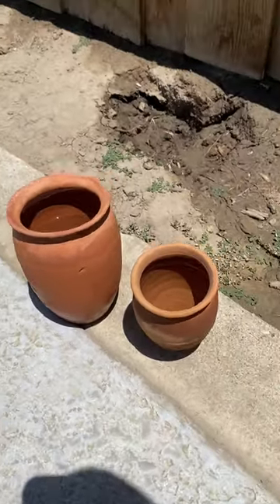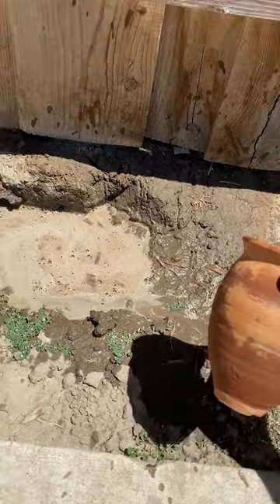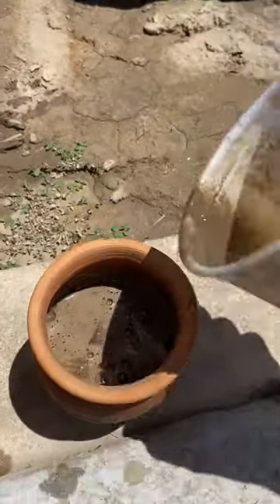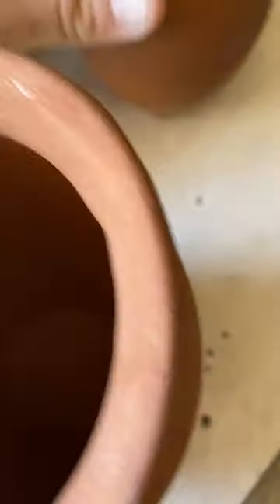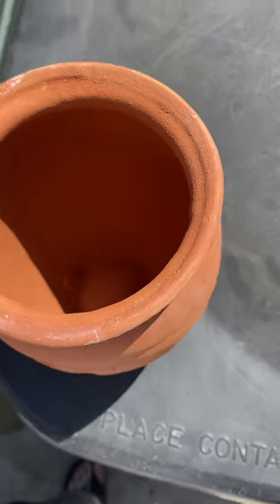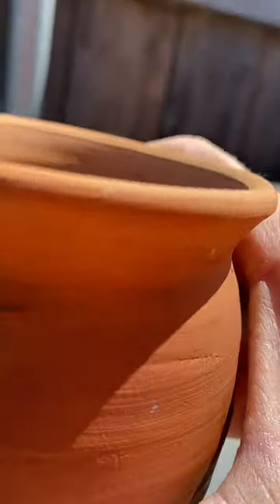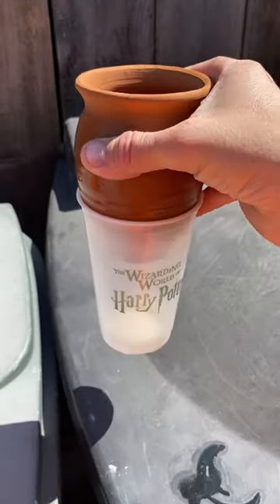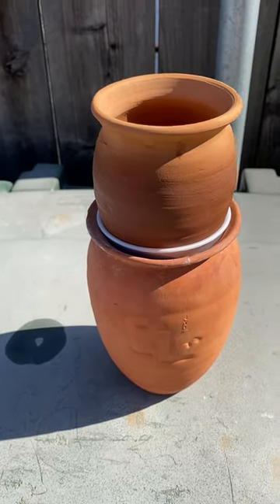Does terra-cotta pots work for water filtration or not?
In this video, you will see the difference between dirty water and cleaner water being filtered through terra-cotta pots as a potential survival technique. Let’s see if it truly works as they say.